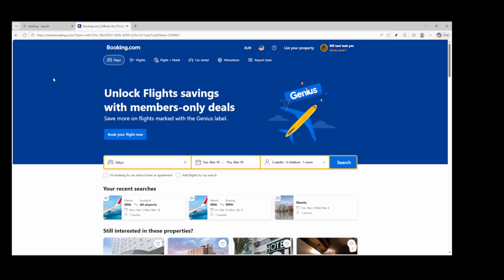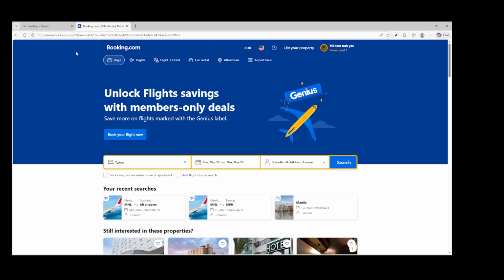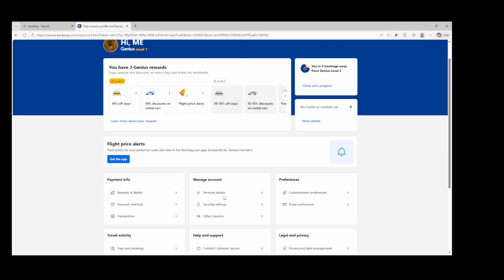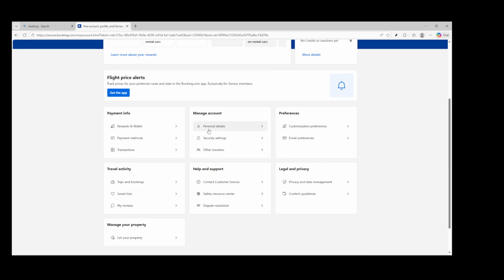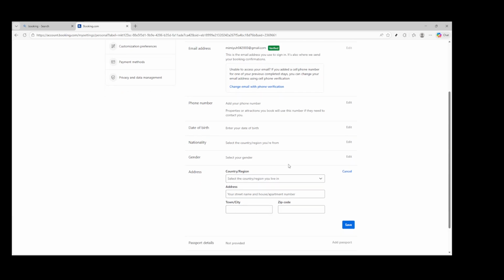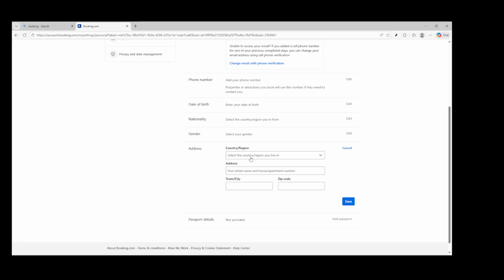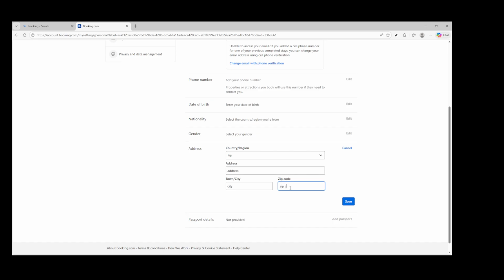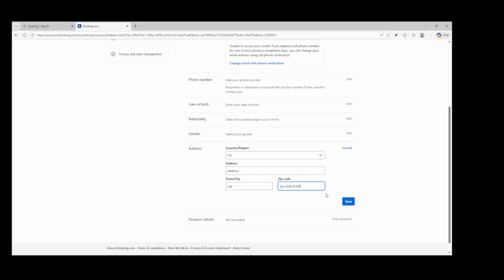How to Change Your Address on Booking.com Account Step by Step Tutorial